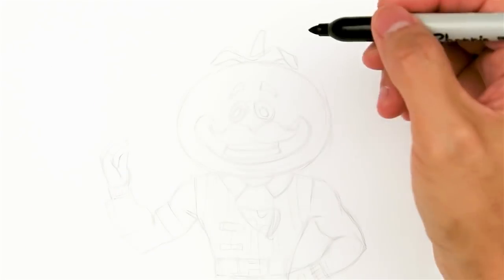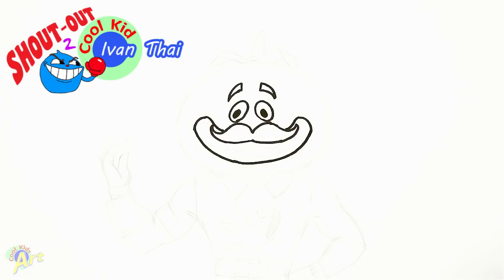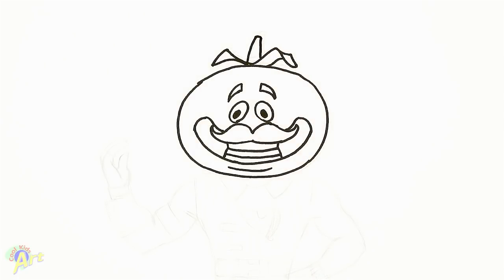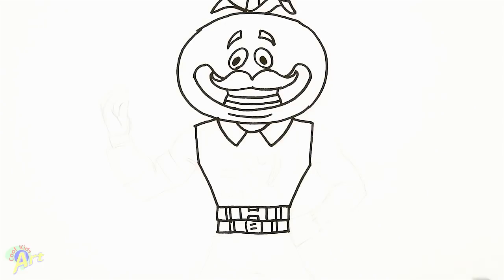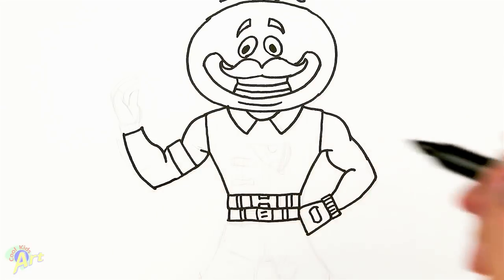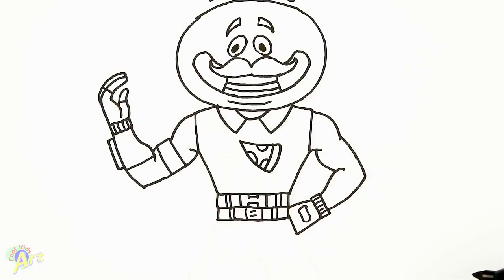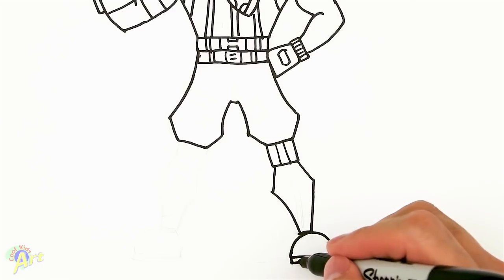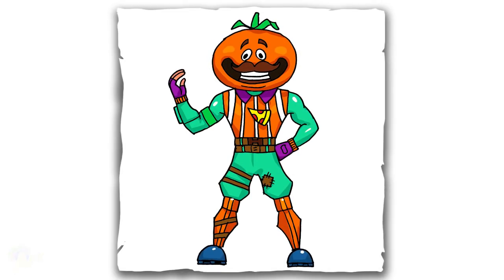How to Draw Tomato Head | Fortnite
Step by step beginner drawing tutorial of the Tomato Head skin in Fortnite. Must be cool running around looking like that=).